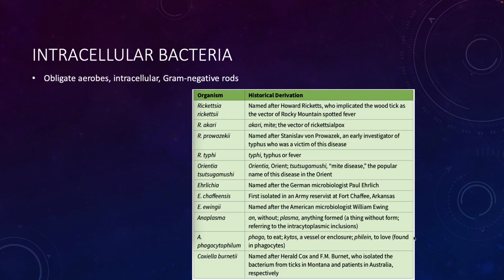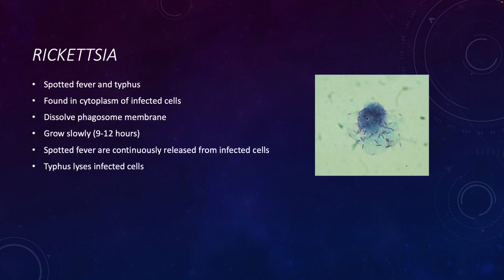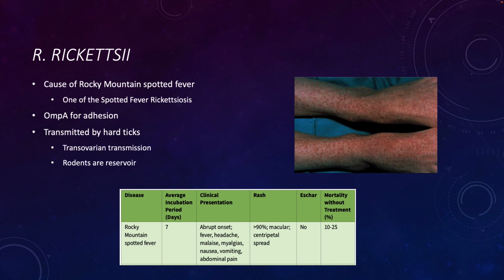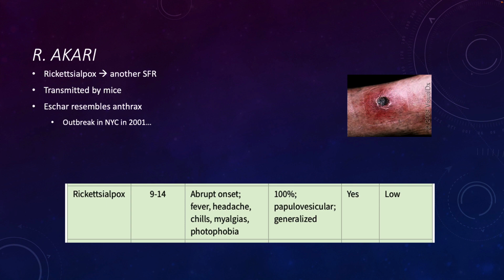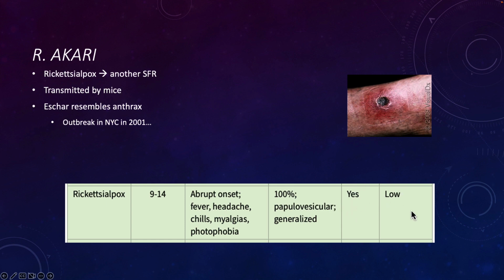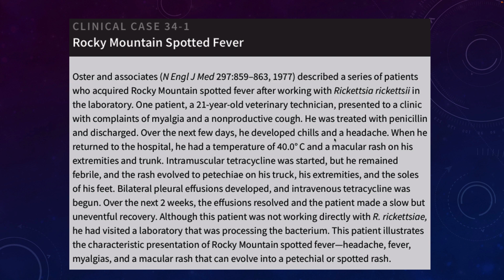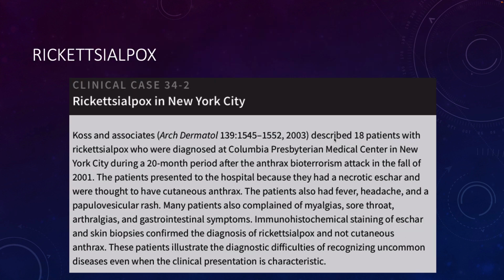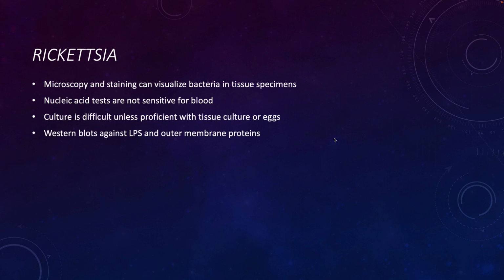28 - Rickettsia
Table of Contents:

00:00 - Rickettsia
00:10 - Intracellular Bacteria
00:45 - Rickettsia
01:39 - R. rickettsii
04:25 - R. akari
05:59 - 5,207 cases in 2019
06:33 -
08:12 - Rickettsialpox
09:08 - Rickettsia